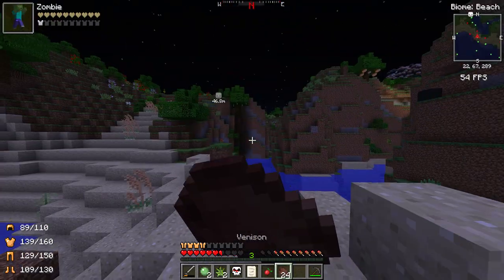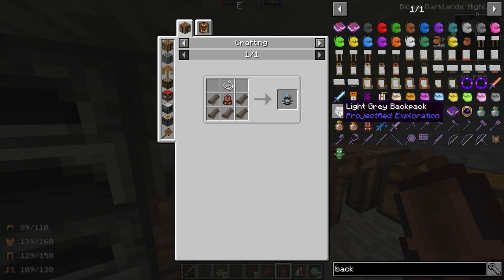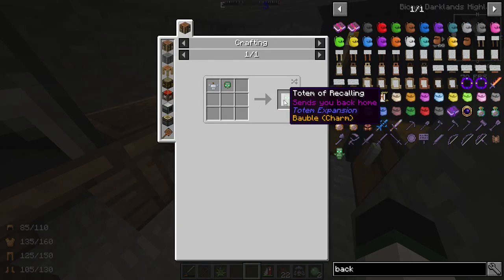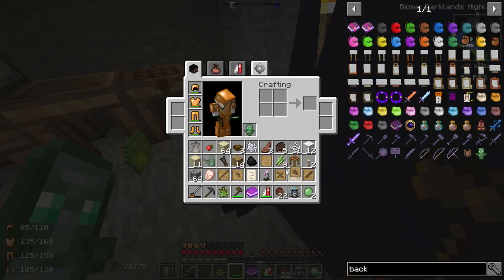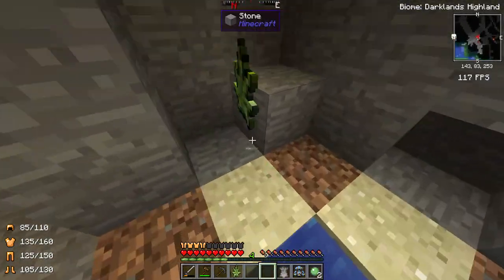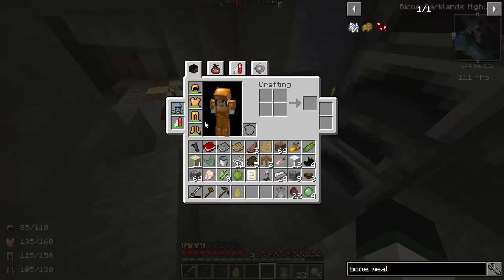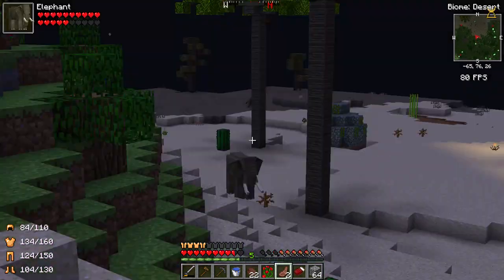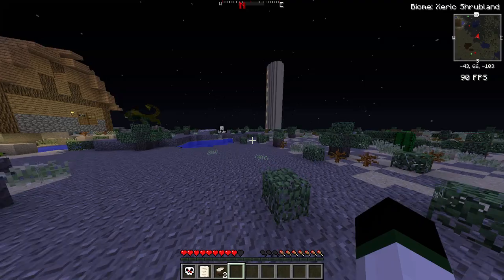#4: SIRENS ARE OP - Emerald Isles Modded Minecraft Survival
Today in the Emerald Isles, we need some string and other things to continue our crafting and while searching we find some seriously, seriously.. OVERPOWERED mobs that I cannot fight.